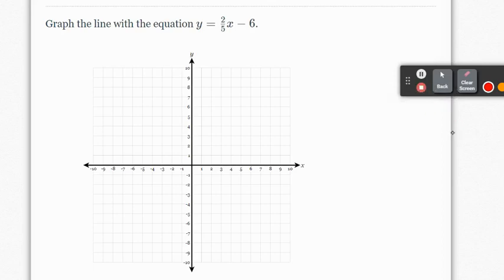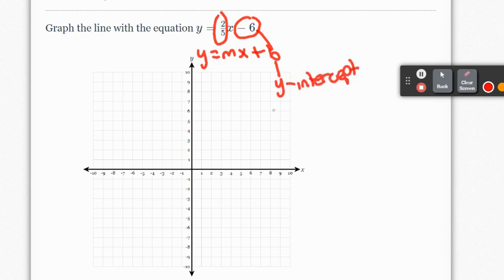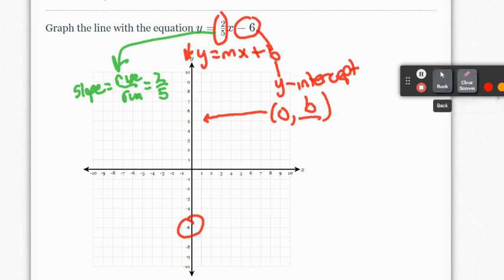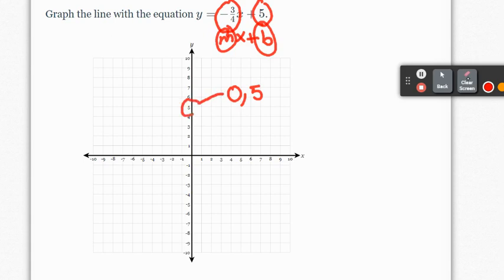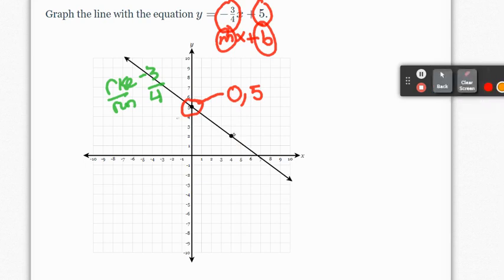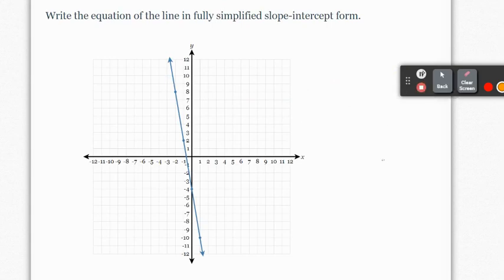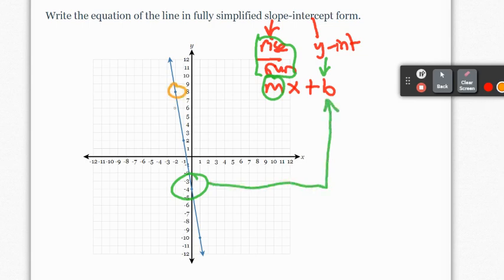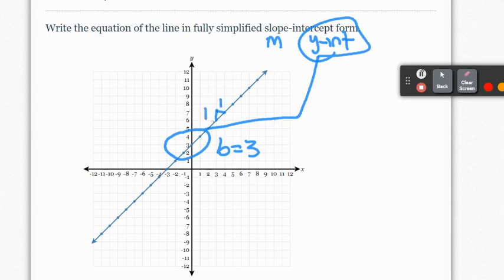Graphing A Line in Slope Intercept Form | Find The Equation of A Line in Slope Intercept Form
In this video we discuss how to identify the slope and y-intercept from an equation of a line in slope-intercept form. We then use that found information to plot a graph of the line. Next, we work from the graph of a line to identify the slope and y-intercept to then write the equation of a line in slope-intercept form.